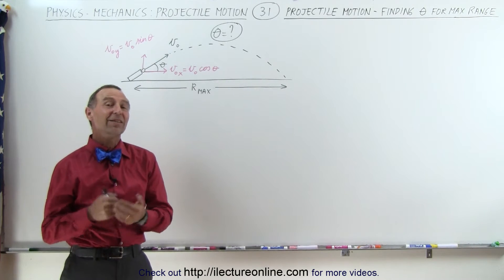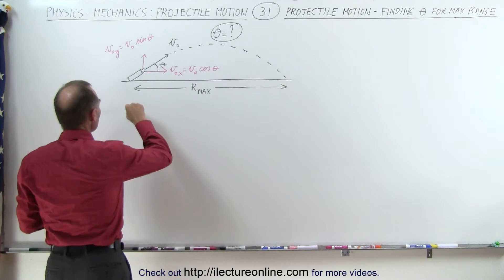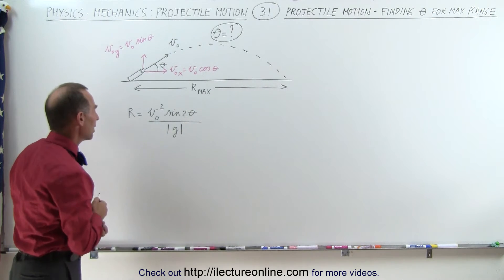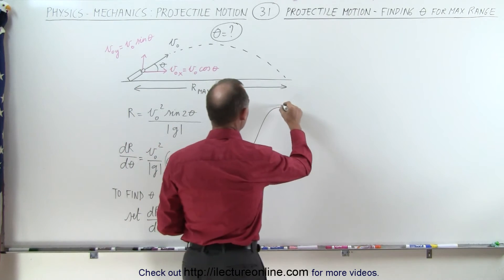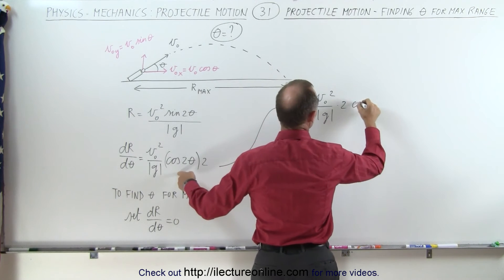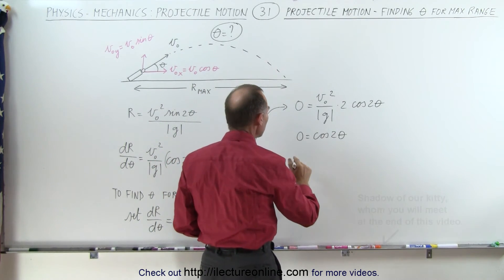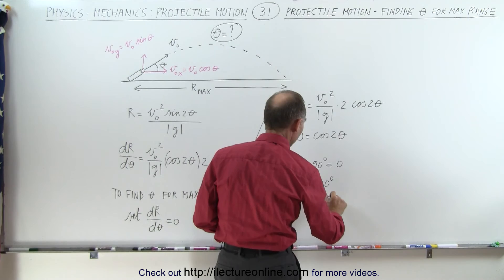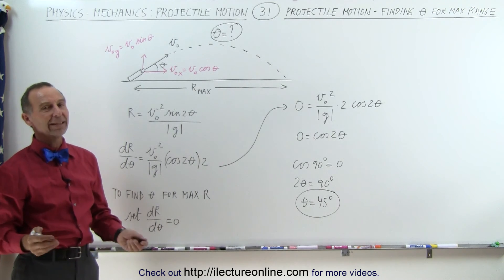Physics 3: Motion in 2-D Projectile Motion (31 of 31) Find Theta=? for Maximum Range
In this video I will find theta=? to maximize a projectile's range fired from the ground with v0 at an angle. (Blopper. AND meet our kitty at the beginning of the video.)